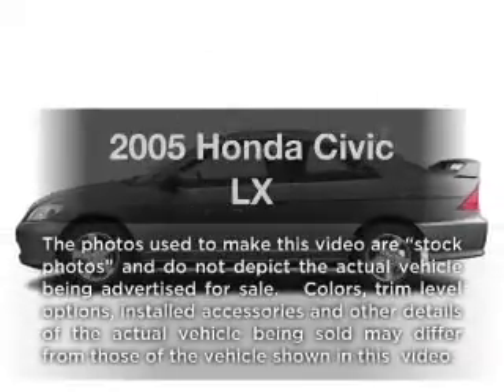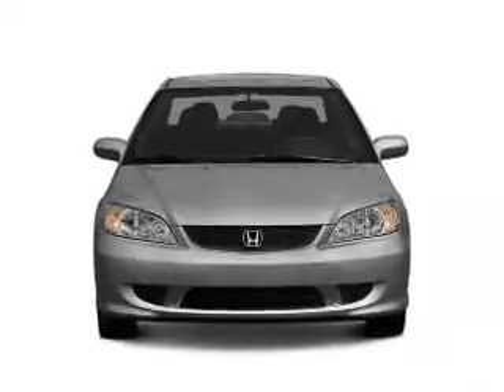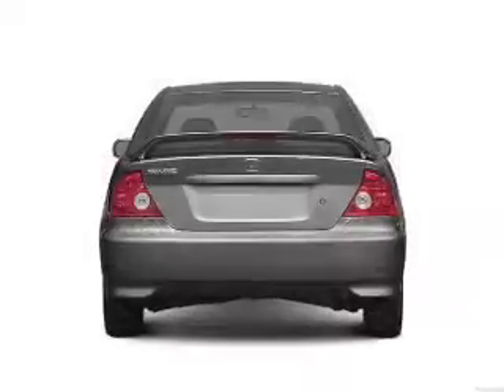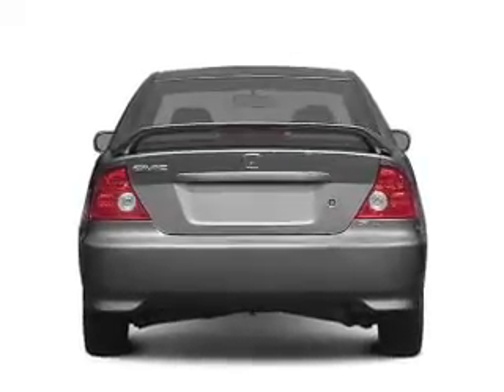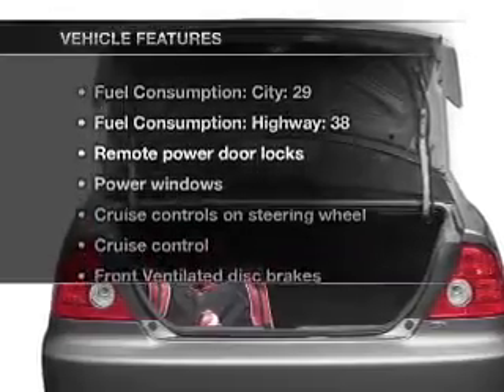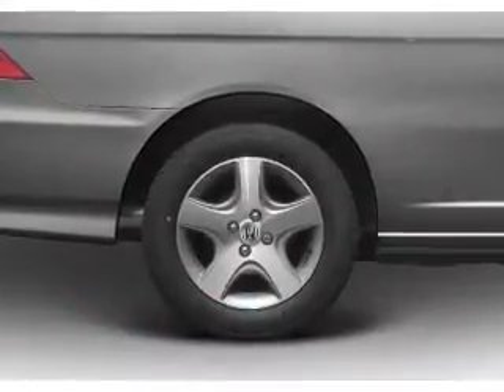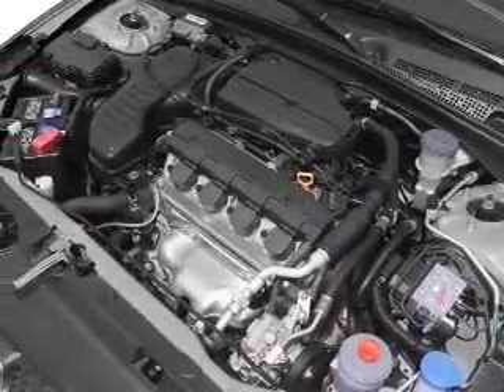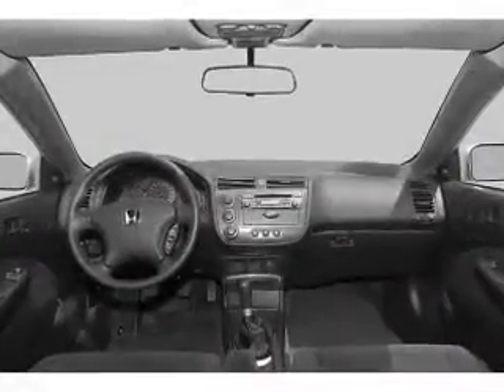2005 Honda Civic - Ft. Wayne IN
Year: 2005
Make: Honda
Model: Civic
Trim: LX
Engine: 1.7 liter inline 4 cylinder 16 valve
Transmission: 4-Speed Automatic
Color: Tango Red Pearl
Mileage: 59303
Address:
5000 Illinois Road